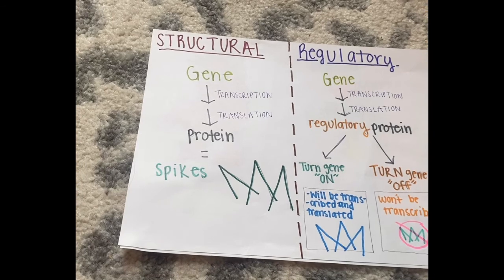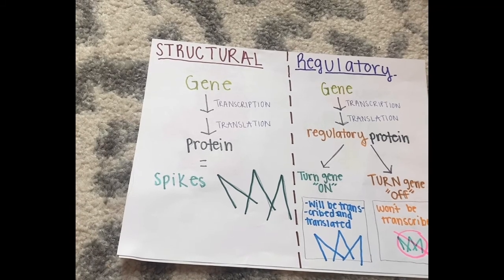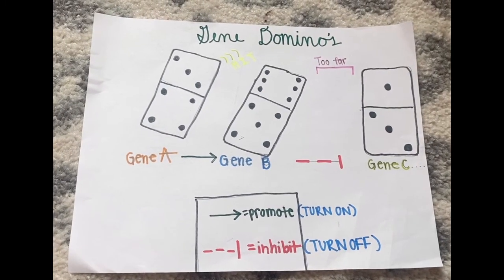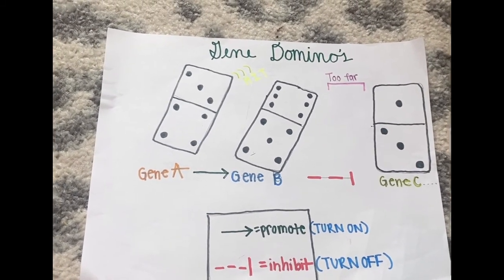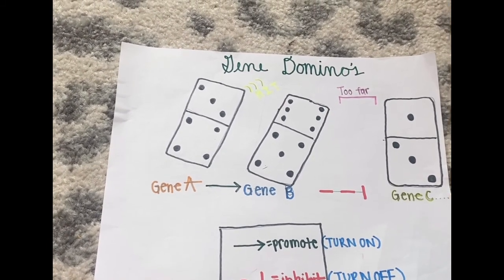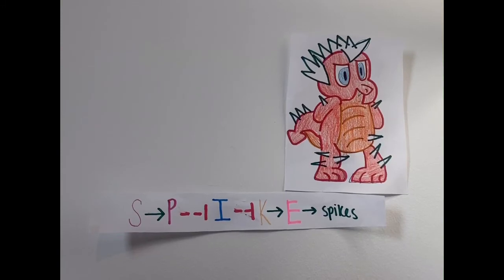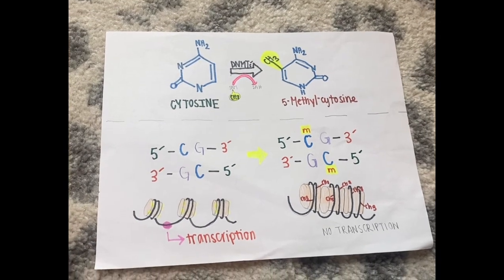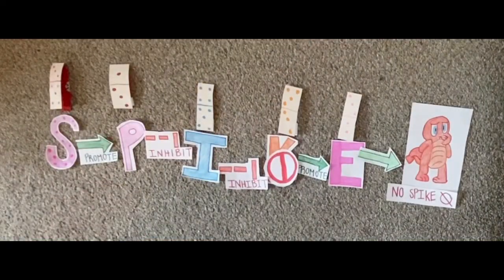Mini Exam Video 6B- Developmental Network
Citations
Kevin B. Flores, Florian Wolschin, Gro V. Amdam, The Role of Methylation of DNA in Environmental Adaptation, Integrative and Comparative Biology, Volume 53, Issue 2, August 2013, Pages 359–372,

Moore, Lisa D et al. “DNA methylation and its basic function.” Neuropsychopharmacology : official publication of the American College of Neuropsychopharmacology vol. 38,1 (2013): 23-38. doi:10.1038/npp.2012.112

Leenen, Fleur A D et al. “DNA methylation: conducting the orchestra from exposure to phenotype?.” Clinical epigenetics vol. 8,1 92. 6 Sep. 2016, doi:10.1186/s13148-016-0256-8

Ciechomska, Marzena, et al. “DNA Methylation as a Future Therapeutic and Diagnostic Target in Rheumatoid Arthritis.” MDPI, Multidisciplinary Digital Publishing Institute, 22 Aug. 2019,

Korey, Christopher. “DNA Methylation.” PBWORKS, PBWORKS, 15 Oct. 2008, Methylation.

"Functional Differences of Structural & Regulatory Genes." Study.com, 23 November 2017,

Boundless. “Regulating Gene Expression in Cell Development.” Lumen, Boundless Biology,

“Transcription Factors (Article).” Khan Academy, Khan Academy,

Ralston, A. & Shaw, K. (2008) Gene expression regulates cell differentiation. Nature Education 1(1):127

Phillips, T. & Hoopes, L. (2008) Transcription factors and transcriptional control in eukaryotic cells. Nature Education 1(1):119
-Pierce, Benjamin A. Genetics: A Conceptual Approach. Macmillan International, Higher Education, 2020.
Emmert-Streib F, Dehmer M and Haibe-Kains B (2014) Gene regulatory networks and their applications: understanding biological and medical problems in terms of networks. Front. Cell Dev. Biol. 2:38. doi: 10.3389/fcell.2014.00038
-I drew all images